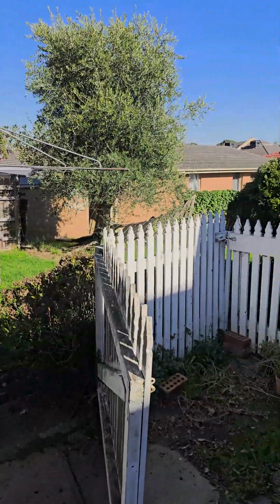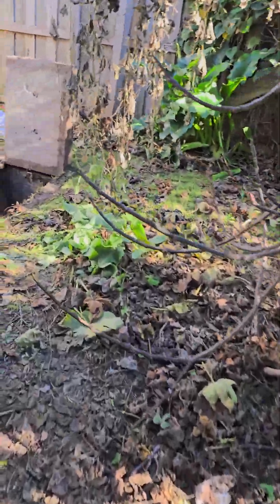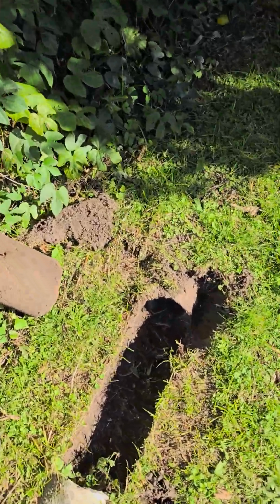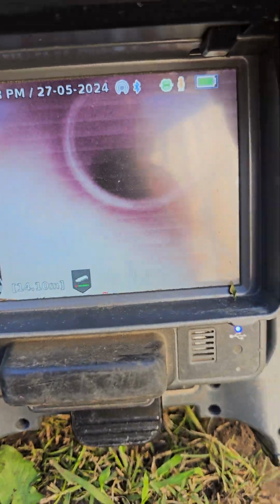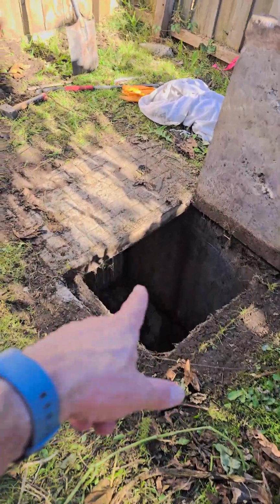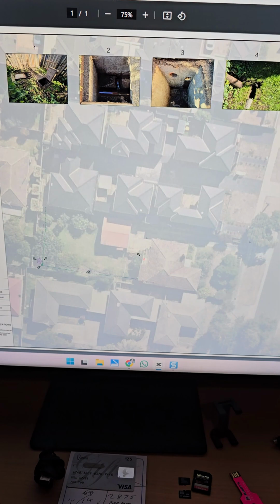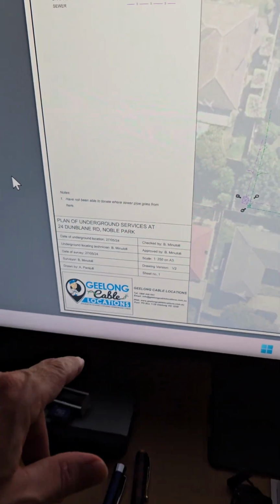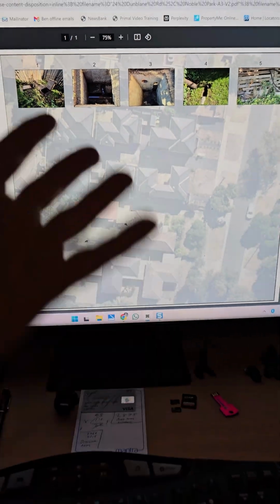Plans says there is a pipe, so they called in Geelong Cable Locations to find it.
A common task that we get asked to do is to locate the pipes that are in easements, in the backyards of people's properties.
Typically, it's a sewer or stormwater pipe that services the whole area.
Generally, it is so that the homeowner can build an extension, and the council has asked them to confirm where the pipe is so they can get a permit.
Sometimes it's a developer that wants to build a block of units, and the water authority wants them to check where the sewer is so they don't encroach on it.
In this particular case, it is someone wanting to build a granny flat at the back of the property, and they need us to locate the stormwater pipe for them, although, as you will see in the video, we end up doing the sewer as well.
From time to time, we also get requests to find these pipes for fencing contractors and landscapers who are building retaining walls. However, developers are the most common clients.

The first step is to always do a FREE Before You Dig Request.

Then once you get the plans back, make sure you have both drainage as in stormwater and sewerage plans. The reason is that in some areas of Australia, the local council and or water authorities are not part of the Before You Dig system, so whilst you might make a request and get plans back and it shows nothing at the back where you are working. There could still in fact be pipes back there. So always check you have every service plan.

Then check if it shows anything in the area. Keep in mind the plans are an indication only. If it shows a pipe on there and if it shows offsets and if you are hands on and don't mind a bit of physical labour, then dig down and confirm the pipe is where the plan says it is.

If however, the plan shows a pipe there but doesn't have any offsets, as was the case out here, then you will need the service of a professional pipes and cable locator.

We service Geelong, Melbourne and Country Victoria. If you have a project coming up for which you could use our assistance to locate any of the underground services on site, then feel free to get in touch.